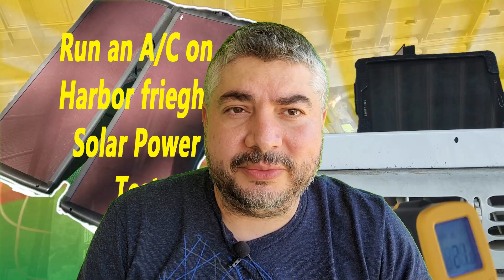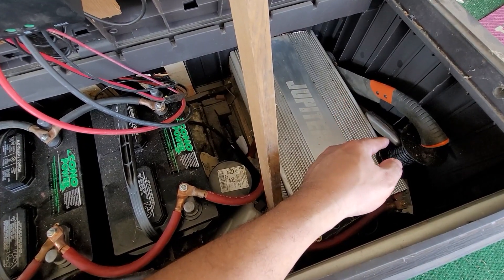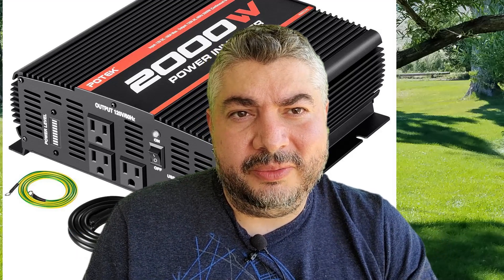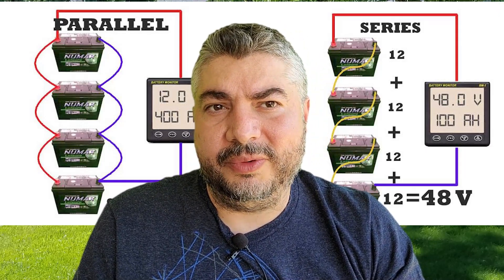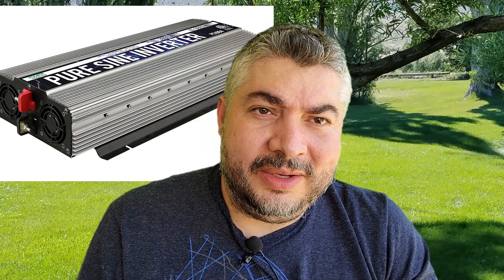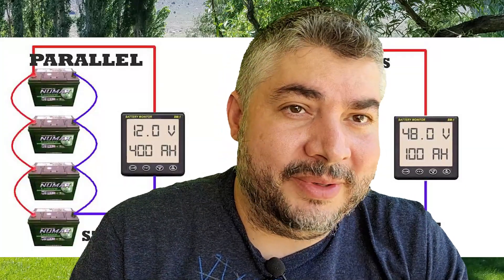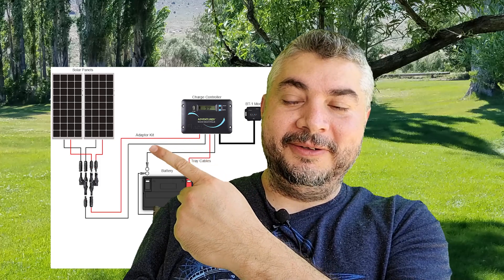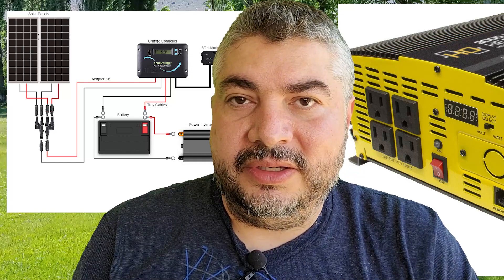How to Run an A/C Unit on Solar Questions and Answers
Renogy 400 Watts 12 Volts Monocrystalline Solar RV Kit Off-Grid Kit with Adventurer 30A PWM LCD Charge Controller+ Mounting Brackets+ Male and Female Connectors+Solar Cables+Cable Entry housing

Renogy 400 Watt 12 Volt Premium 4 Pcs 100W Panel+40A MPPT Charge Controller+ Bluetooth Module Fuse+ Mounting Z Brackets+Adaptor Kit +Tray Cables Set, 400W, Grid 12V Solar Power System

Renogy 2pcs 320 Watt Monocrystalline Solar Panel System Kit Off Grid for Boat, Shed Farm, Home, Residential, Commercial House, 320W, 2 Pieces